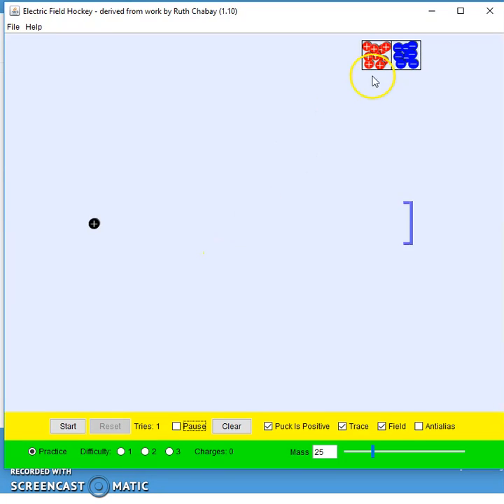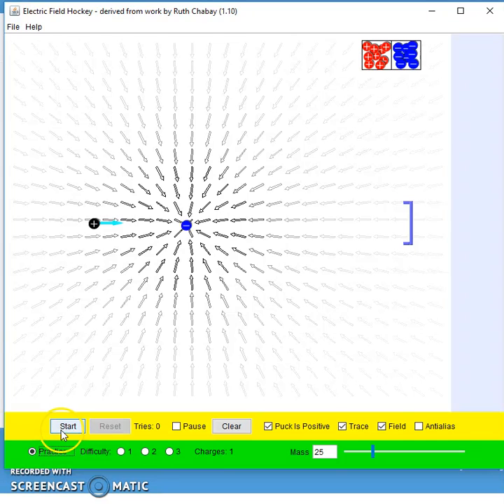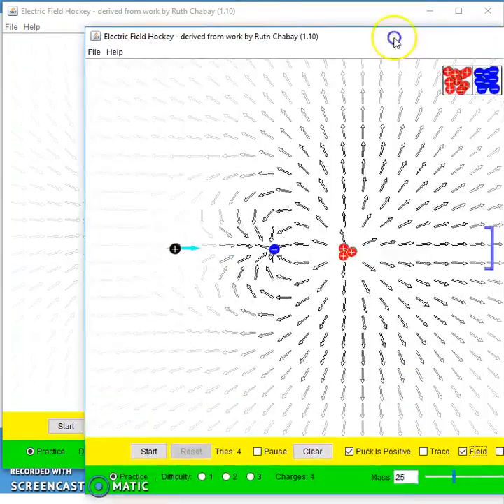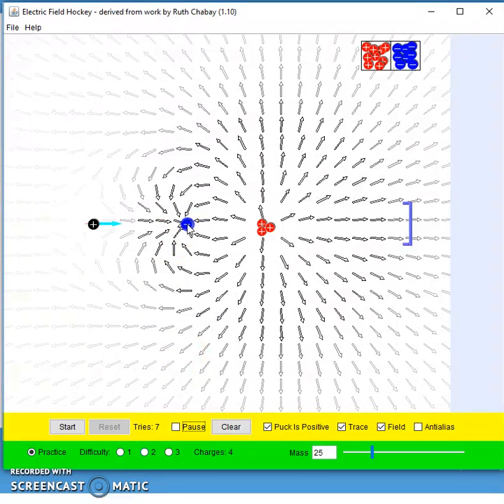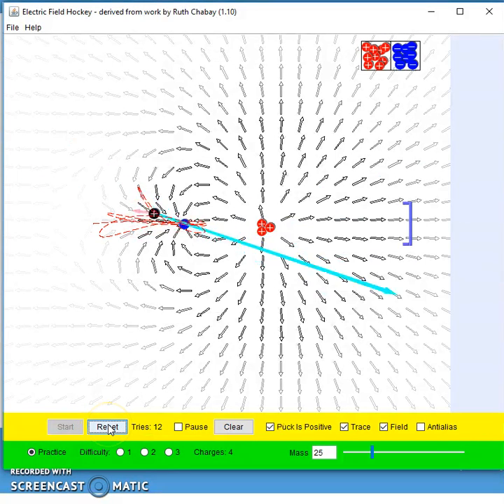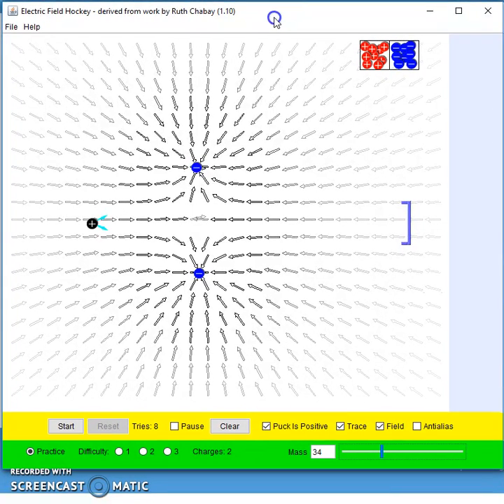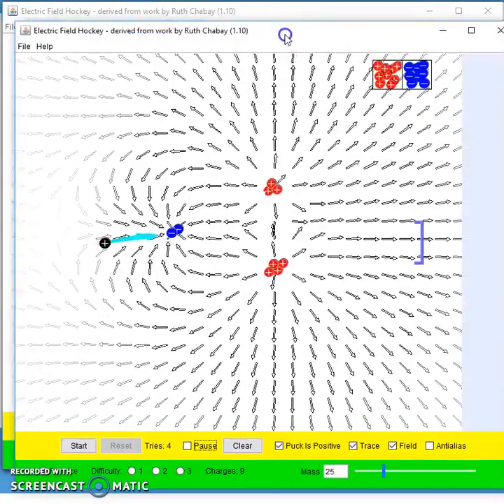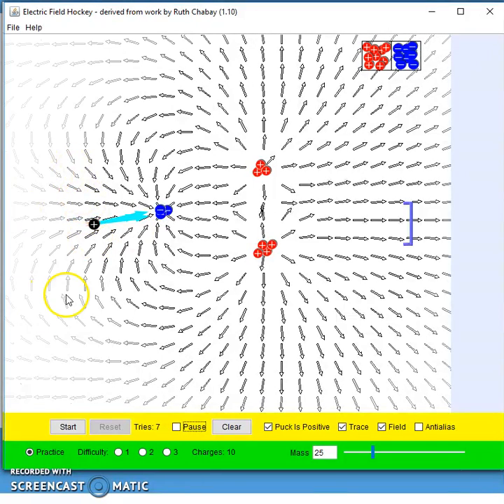Electric Field Hockey -PER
Demonstration of the effective motion of a particle due to the presence of an electric field